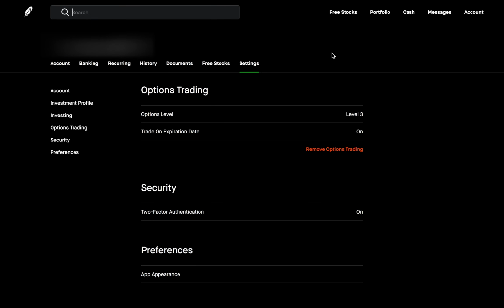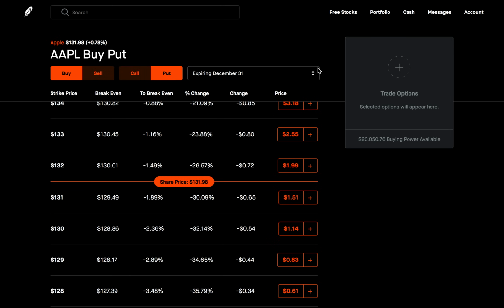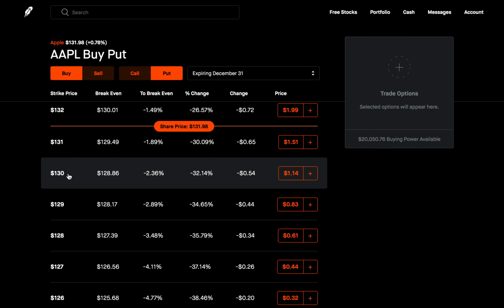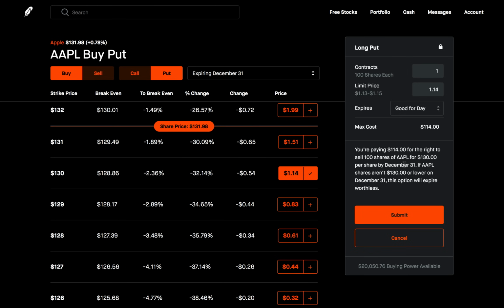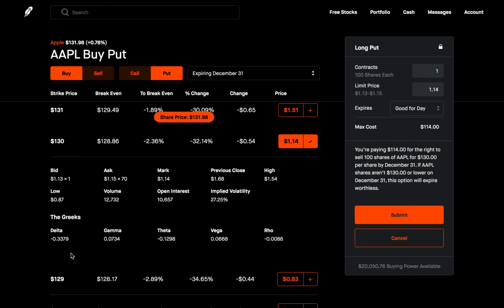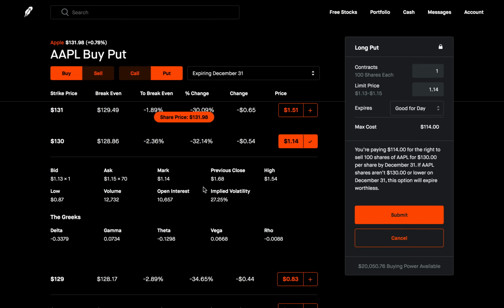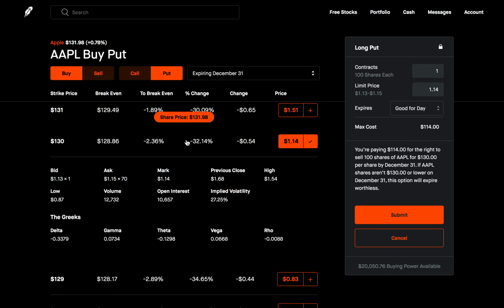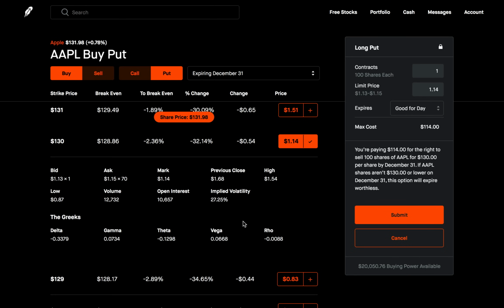BUYING PUTS ON ROBINHOOD TUTORIAL 2026 (PUT OPTIONS)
Buying puts on Robinhood can be a great way to generate some extra income every single week. In this video I want to go over how to buy put options on Robinhood, how it works, and how you could make a profit buying puts. Buying put options is a bearish strategy, so you generally want the price of the stock to go down.